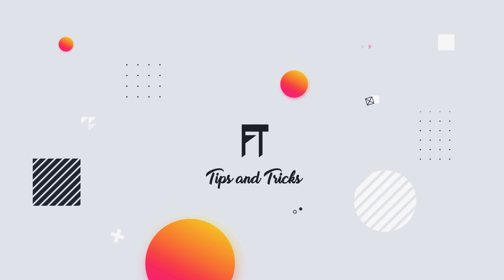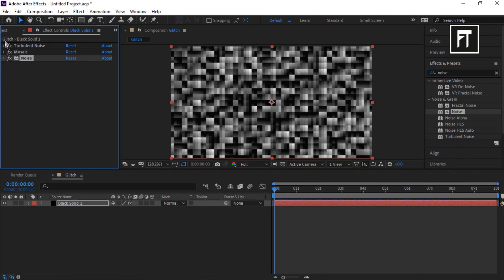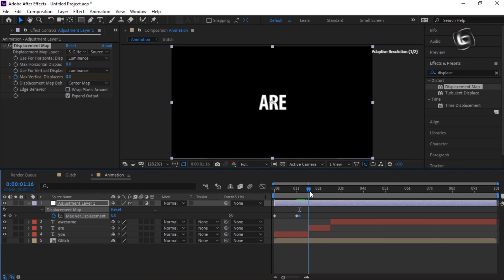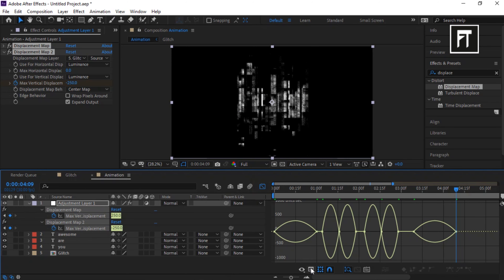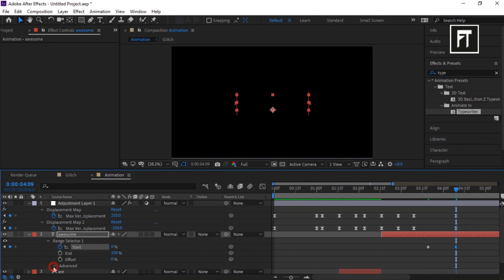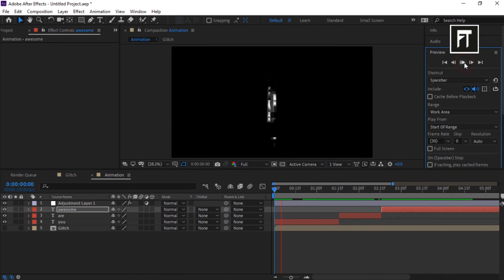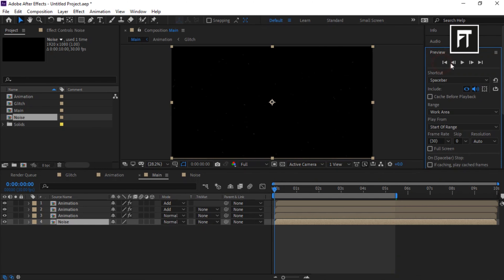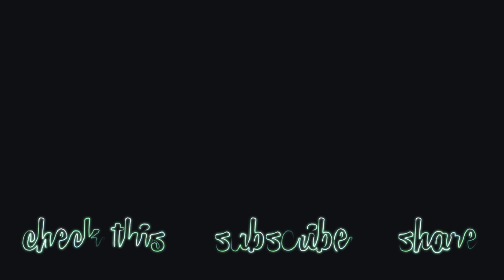Glitch Text Animation in After Effects - After Effects Tutorial - Text Animation Tutorial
Hey Welcome,
Today we are going to create an amazing glitch text animation without using any third party plugins, also this tutorial is going to be very interesting, as we going to create glitch animation with easy method, also we going to create a noise flickering background which will give this glitch text animation a cool look. This tutorial is also going to cover text animation after effects, text animation after effects tutorial, glitch text animation after effects, smooth text animation in after effects, after effects text animation, after effects glitch , after effects text animation tutorial, glitch animation, noise background animation after effects tutorial and more.

Chapters:
00:00 Intro/Promo
00:25 Tutorial Starts
01:57 Creating Text Animation
05:47 Applying Text Preset
10:14 Creating Noise Flickering Background
11:50 Wrap up:)